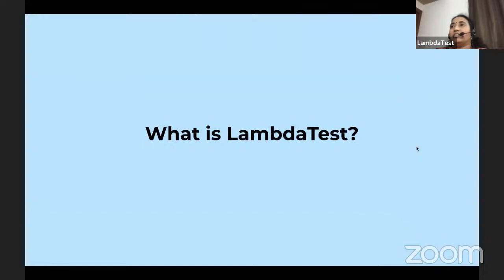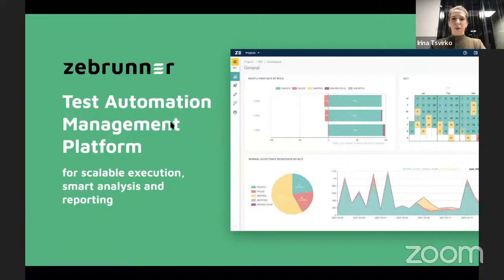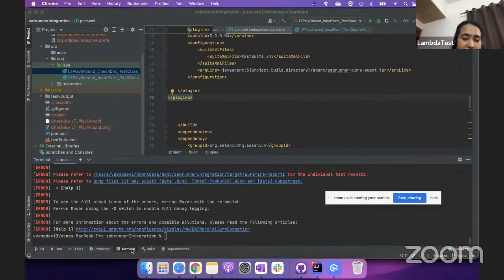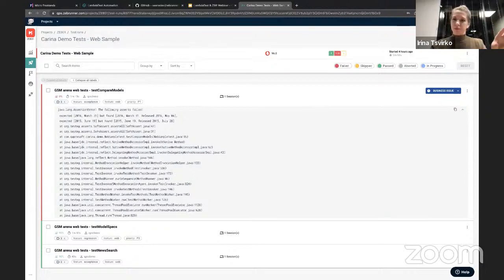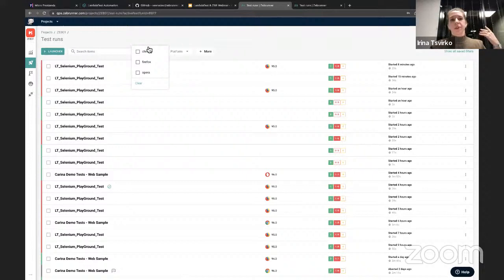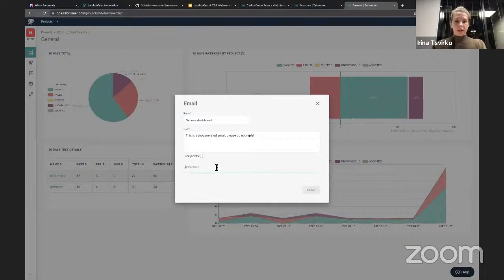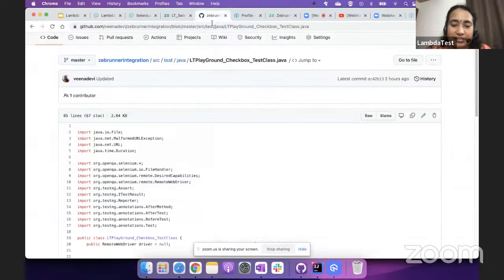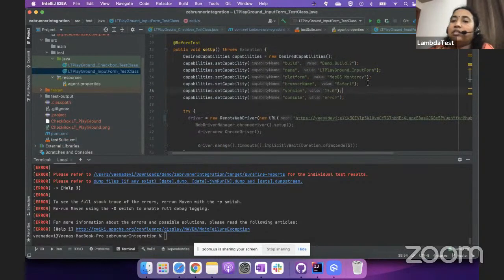TestMu AI & Zebrunner🔗| Smart Test Execution & Transparent Analytics | Webinar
Join this webinar with TestMu AI and Zebrunner to dive deeper into effective test automation.

👉🏻 Join us with our special guest Irina Tsvirko, Team Lead, Software Development At Zebrunner, and Veena Devi, Lead Engineer Developer Relations at TestMu AI to dive deeper into effective test automation with the combo solution.

QA teams normally put in a lot of effort and time to maintain a successful test automation process. In this webinar, Zebrunner and TestMu AI are pleased to provide a unique combo solution that enables QA engineers to execute testing in a more efficient manner.

✔️ Users can now utilize TestMu AI Selenium Grid to run tests, send test results straight into Zebrunner, and analyse them fast using a variety of artifacts (video, pictures, test logs), AI/ML failure classification, and quality trend reports.
✔️ Using Zebrunner's interfaces with the most common Project Management/Quality Assurance products on the market, it's also possible to maintain traceability between systems.

🎯Ｖɪᴅᴇᴏ Ｃʜᴀᴘᴛᴇʀꜱ 👀
0:00 Introduction to the TestMu AI & Zebrunner webinar
1:11 Agenda of the webinar
2:15 Introduction to the speakers
2:46 What is TestMu AI?
10:26 Introduction to Zebrunner
13:02 Benefits of TestMu AI and Zebrunner integration
19:00 Configure TestMu AI & Zebrunner accounts & do Smart Test Execution
22:35 Advanced Test Analysis & Customised Test Reporting
41:45 Live Q&A
59:50 Conclusion

📌What will you learn from the Webinar 📃
📍 What is Zebrunner?
📍 What is TestMu AI?
📍 How do you use TestMu AI?
📍 What are the benefits of TestMu AI and Zebrunner integration?
📍 How to configure TestMu AI and Zebrunner accounts?
📍 How to launch tests on TestMu AI from Zebrunner?
📍 How to detect failures with rich artifacts and AI/ML?
📍 How to track product quality with live dashboards?

How Dunelm, a $1B Retail Giant, Does Digital Transformation and Testing